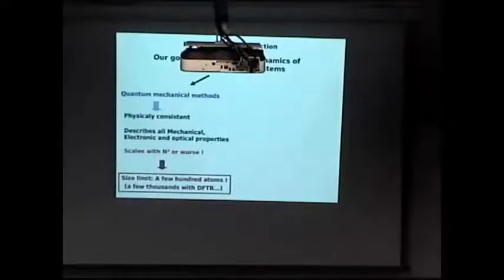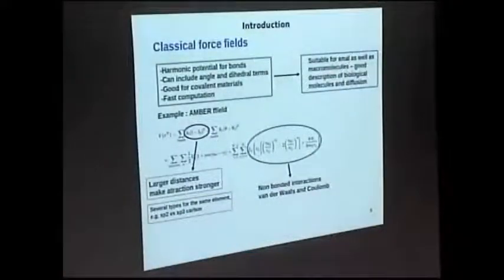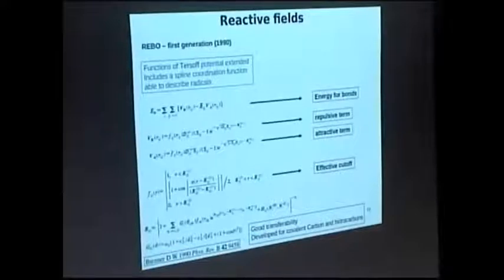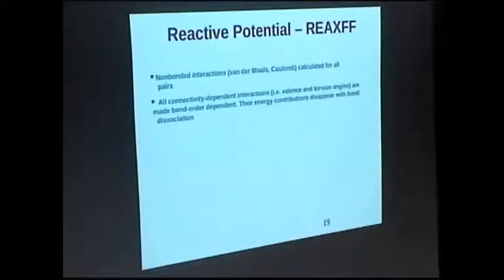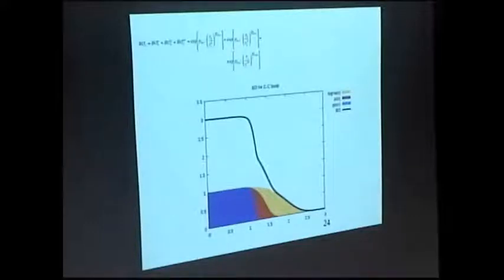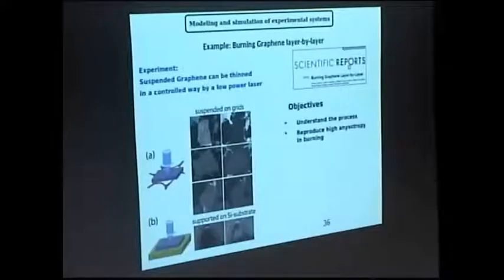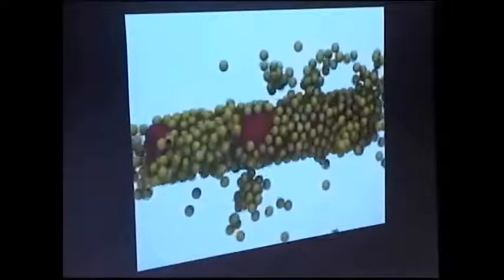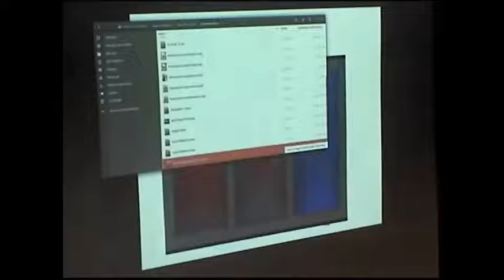III CINE-CMSC Workshop: "Force Fields First, Second, ...", by Ricardo P. B. dos Santos, IGCE/UNESP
III CINE-CMSC Workshop: "Force Fields First, Second, and Third Generation", by Ricardo P. B. dos Santos, IGCE/UNESP